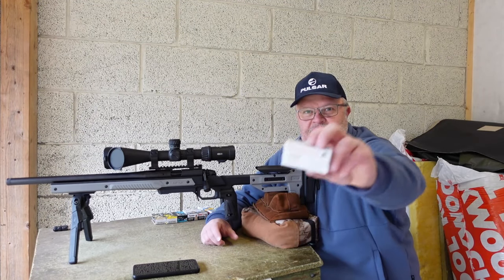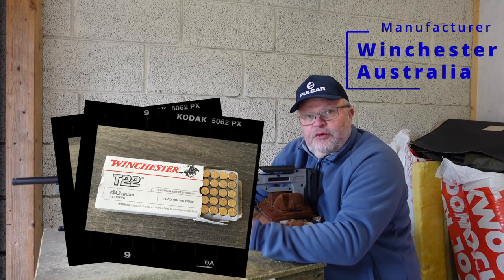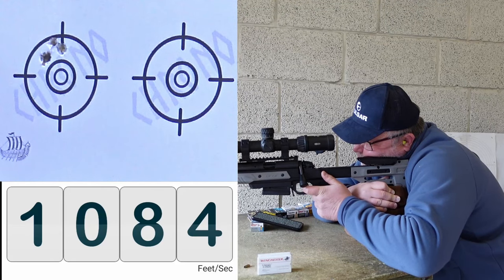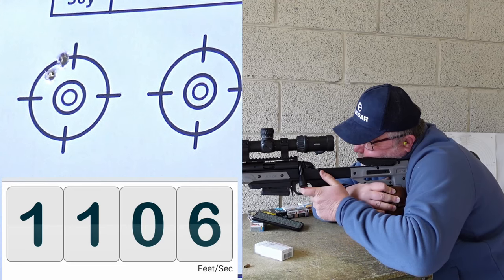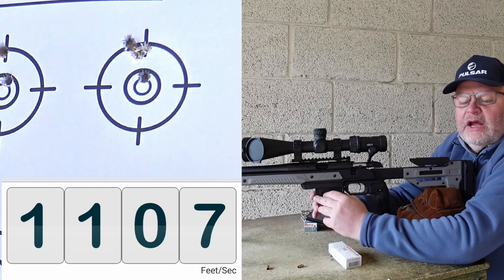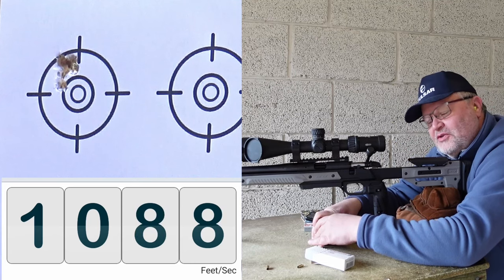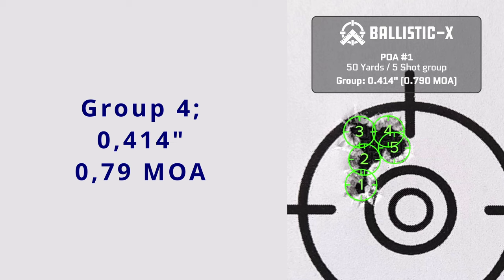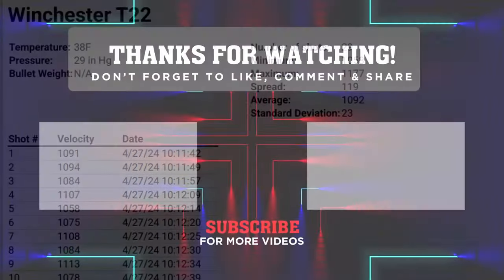Budget Winchester T22 accuracy test .22LR Precision in Bergara B14R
In today's video, we're going to accuracy test the Winchester T22. This has been on the market for as long as I can remember. I have fond memories from my youth with this ammo. I started my pistol career with .22lr, like so many others. The club ammunition back then was Winchester T22, and it has permanently etched itself as a good memory. The pistols we used back then were Margolin (MCM). This time it will be tested in my Bergara B14R. It performed excellently and gave no issues. This batch was produced in Australia.

Those of you who have seen some of the other tests I've done with this rifle are probably aware of the issues I've had with functionality. Now, I've been in touch with Bergara, and they were helpful in finding solutions to the problem. They will send me all the parts in the bolt, so we'll see if that solves the issues. It will take some time as they are being sent from the factory. But this Winchester ammo worked flawlessly.

1. Risk: The activities featured on this channel, including but not limited to shooting activities and ammunition testing, involve risk. It is important to understand that shooting activities can be hazardous, and participation is at your own risk.

2. Disclaimer of Liability: The channel owner and all participants in the activities on the channel disclaim any liability for injuries, losses, or consequences arising from watching or participating in the activities. This includes, but is not limited to, personal injuries, property damage, or loss of property.

3. Personal Responsibility: It is the viewer's responsibility to ensure that they have adequate knowledge, experience, and skills to participate in similar activities in a safe and responsible manner. Furthermore, it is the viewer's responsibility to comply with applicable laws, rules, and regulations related to shooting activities and the use of firearms and ammunition.

4. Advice and Guidance: The information presented on this channel, including any advice or guidance, is intended for entertainment and informational purposes only. It should not be considered as professional advice or instruction. Viewers are encouraged to consult qualified professionals or instructors before engaging in similar activities themselves.

By continuing to watch this channel and participate in the activities presented, you consent to accept these terms and release the channel owner and participants in the activities from any liability for injuries, losses, or consequences that may arise.

Always use eye and ear protection when on the range, reloading or handling weapons. And first and foremost use your brain!